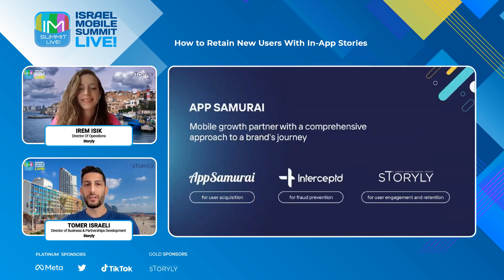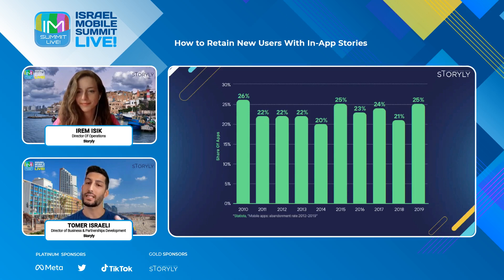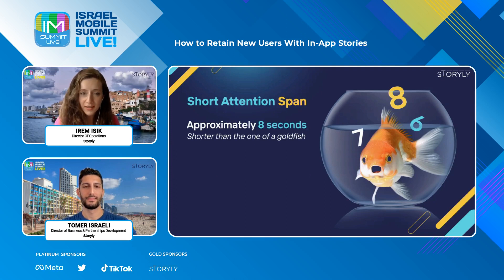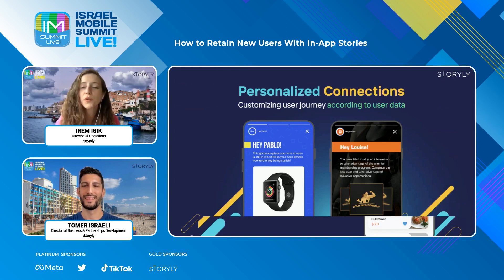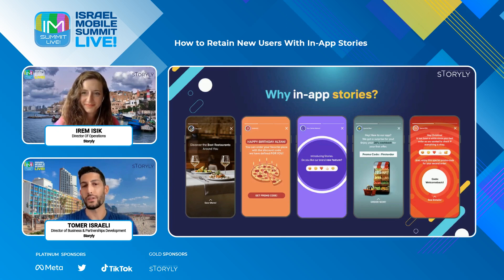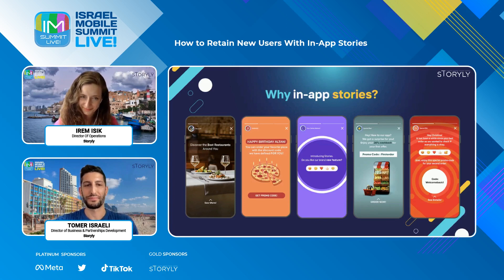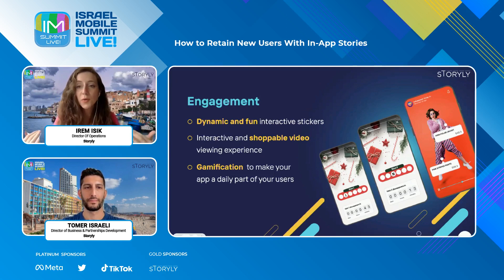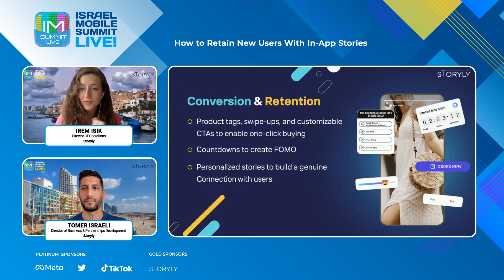How to Retain New Users With In-App Stories - Irem Isik & Tomer Israeli, Storyly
Mobile growth starts with new user acquisition but there is always a next step that every app marketer should consider: Retaining these hardly-acquired users. Join Storyly in this fruitful session where industry experts unlock new user engagement and retention strategies for you!